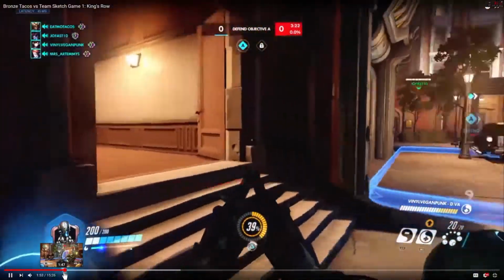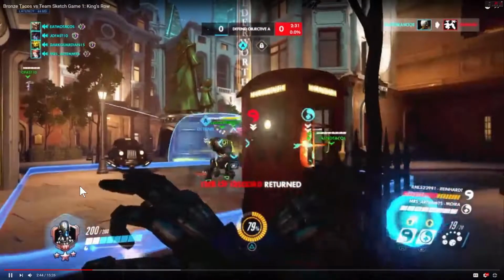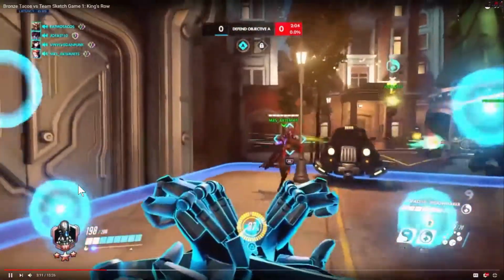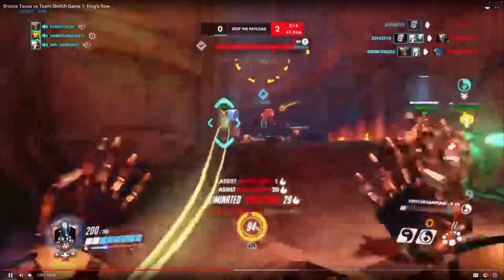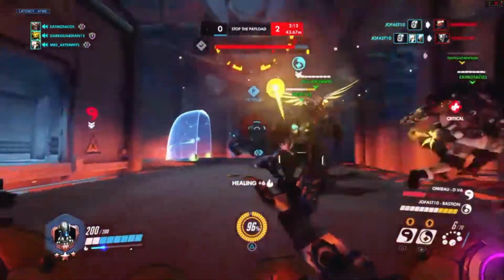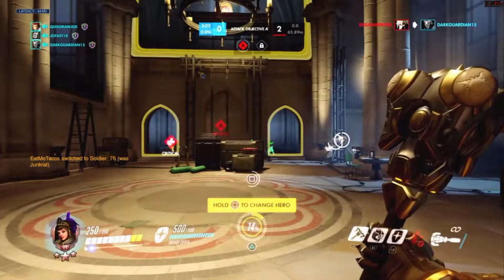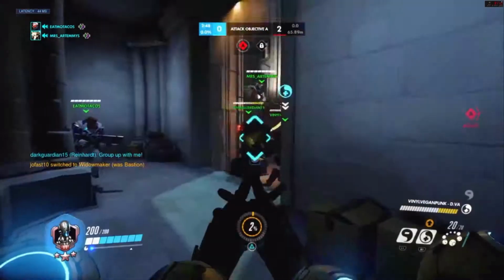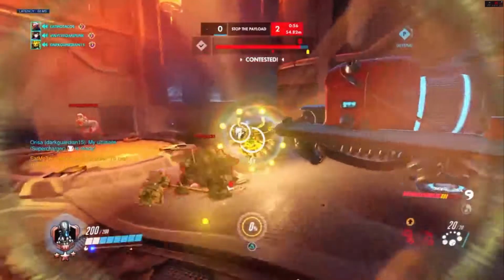SUPER OMEGA VOD REVIEW OF DEATH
In which I review another Joe game